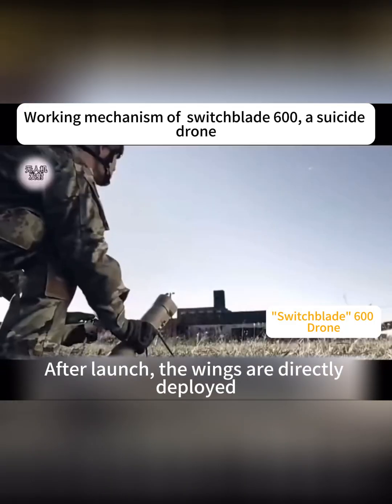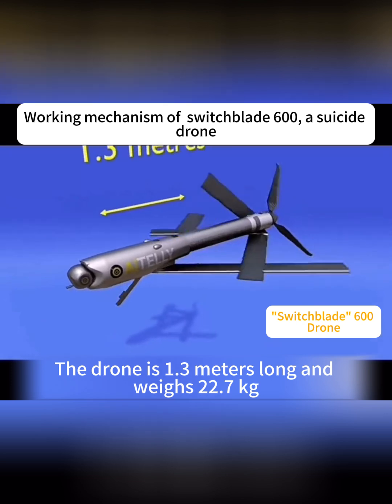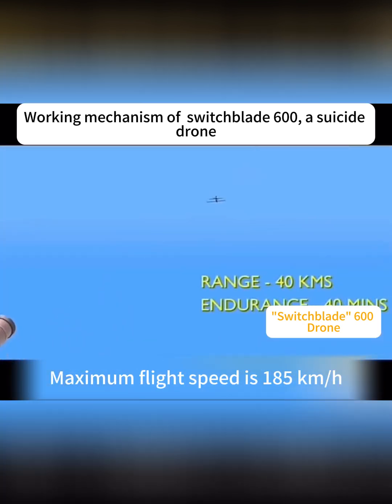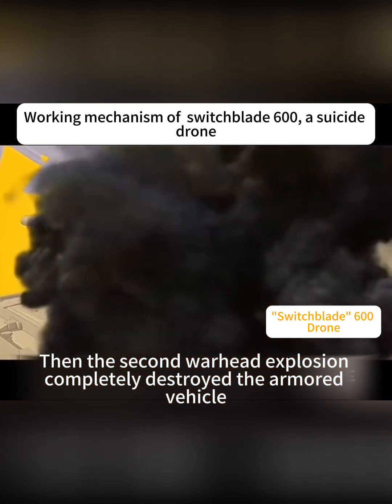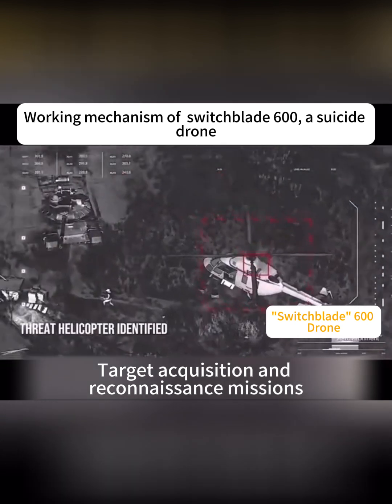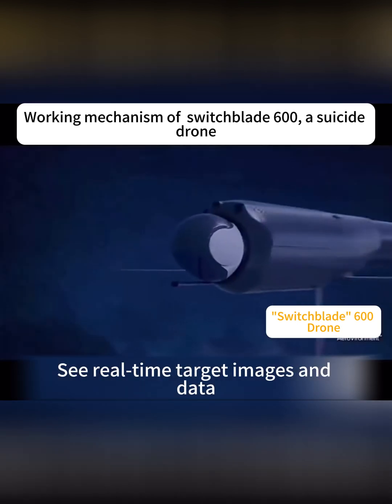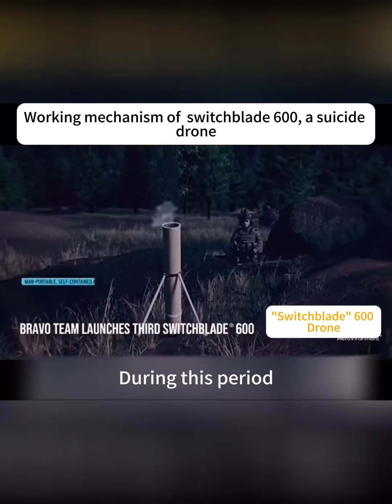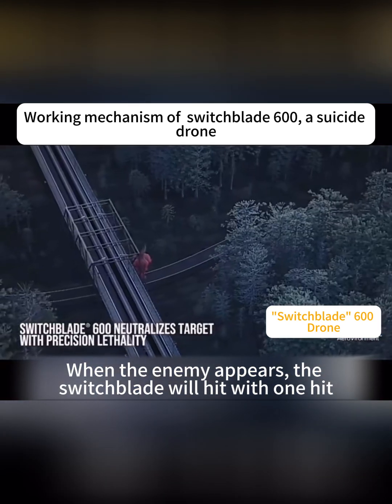Working mechanism of the Switchblade 600, a cutting-edge suicide drone.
We dive into the fascinating working mechanism of the Switchblade 600, a cutting-edge suicide drone that is revolutionizing modern warfare. We’ll break down how this high-tech drone operates, from launch to target impact, and explore the advanced engineering that makes it a game-changer on the battlefield. This video offers an in-depth look at one of the most advanced unmanned systems in use today. Don’t miss out!